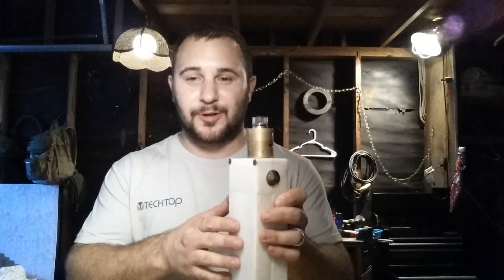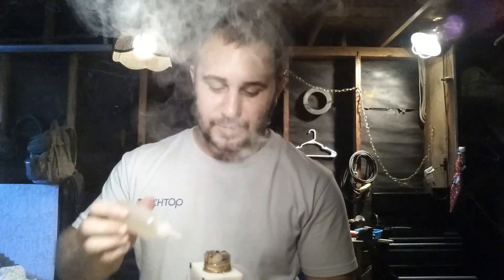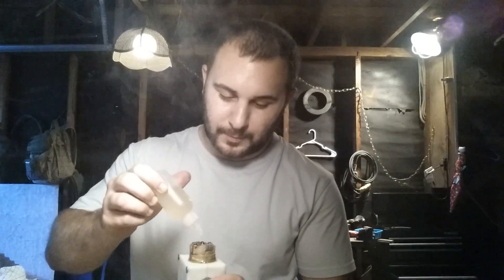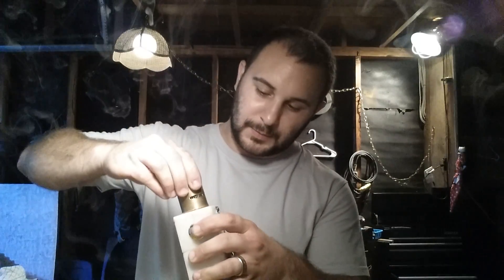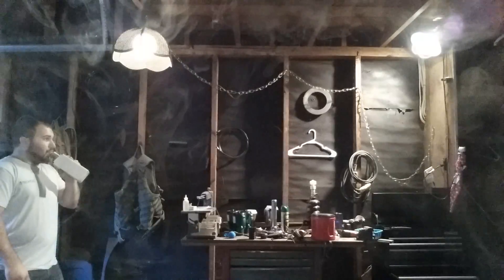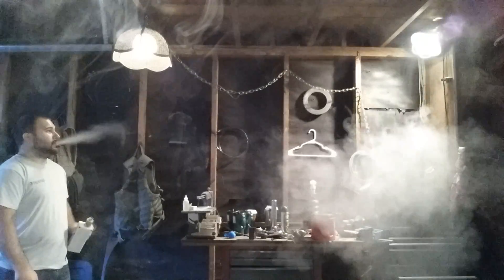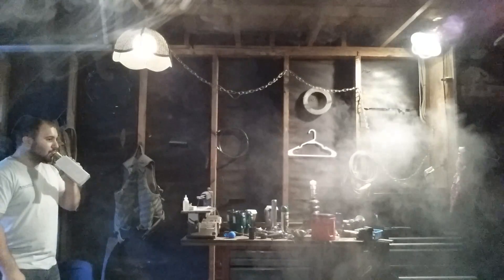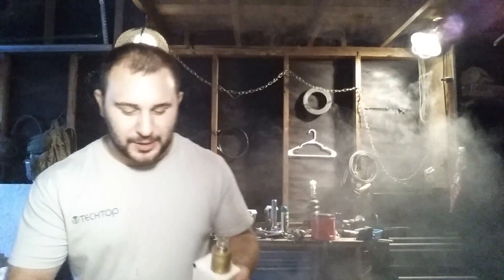Vaping a kilowatt test video